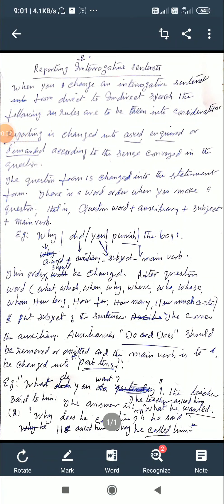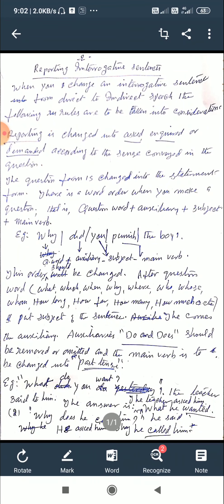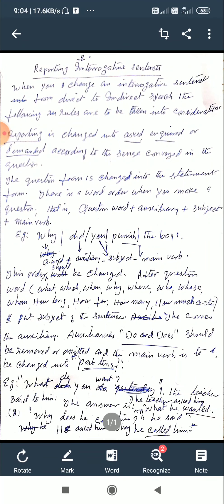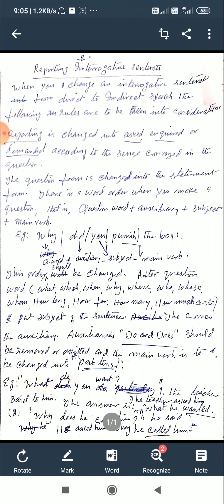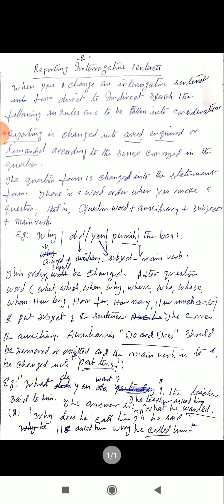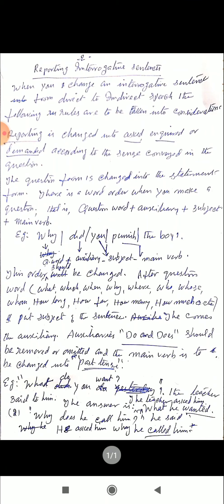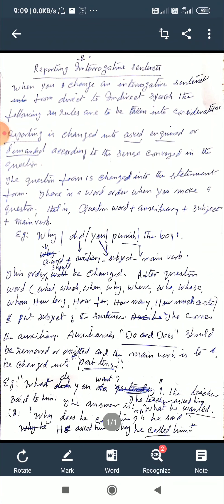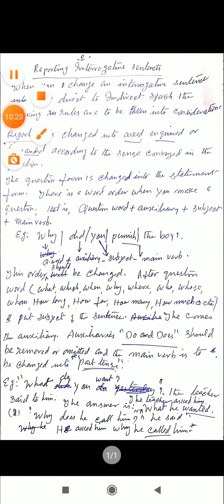Gram 7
GRAMMAR